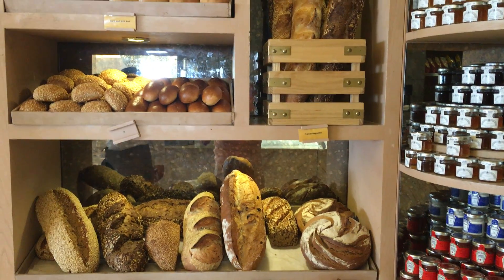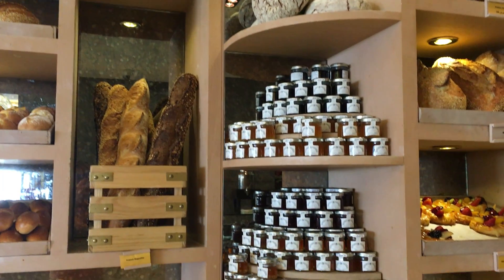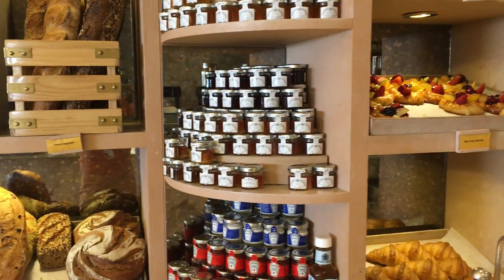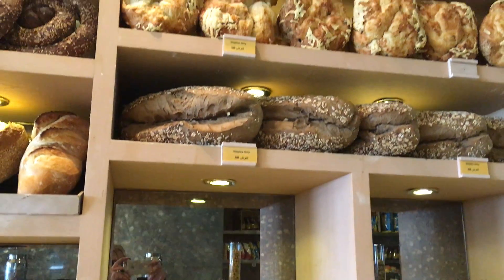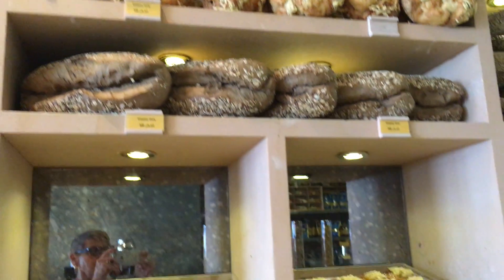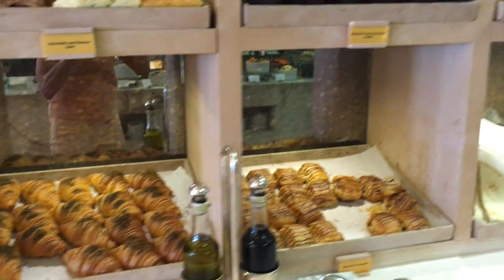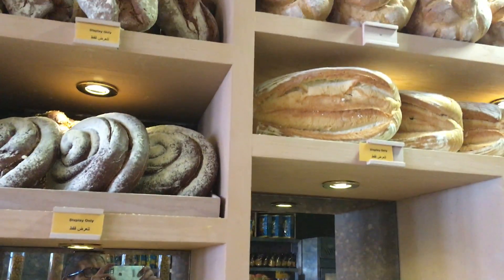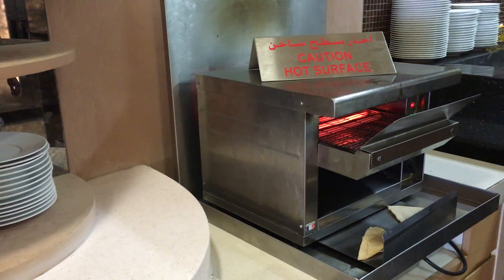jumeirah abu dhabi breads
Breakfast at Jumeirah at Etihad Towers Abu Dhabi has a whole WALL of breads